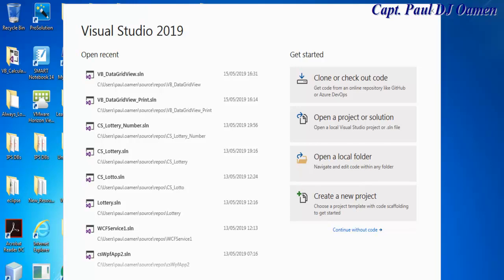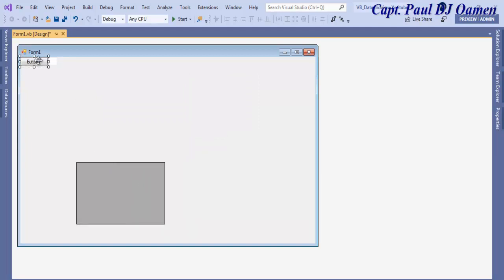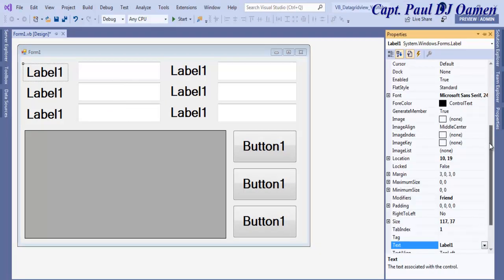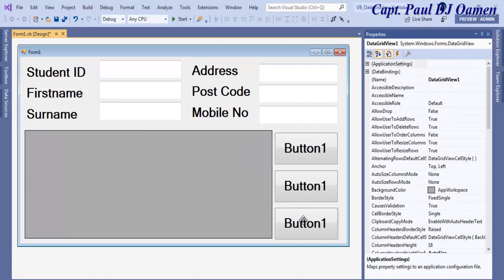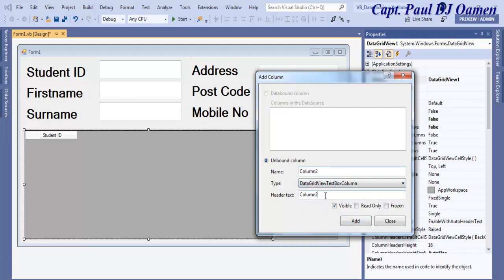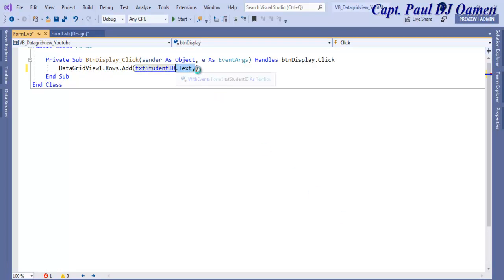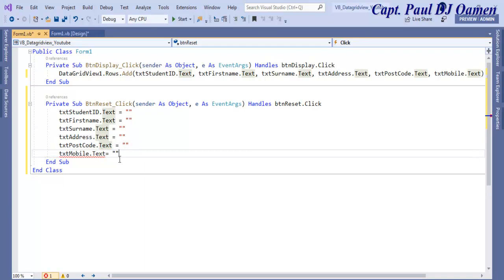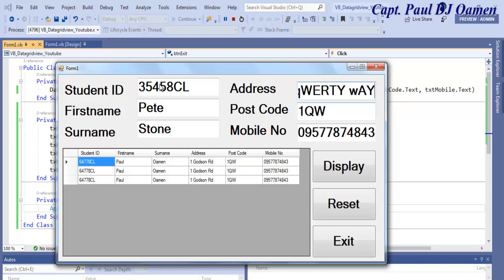How to Add Data to a Datagridview in Visual Basic.Net using Visual Studio 2019